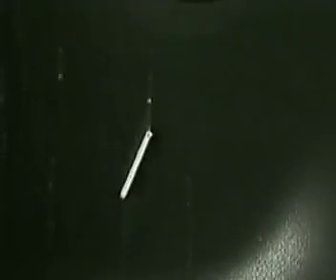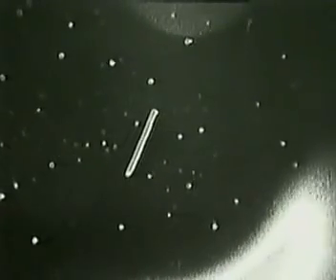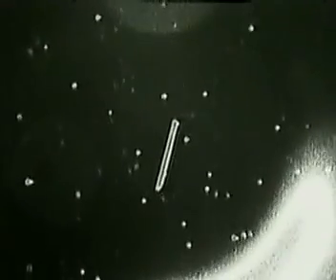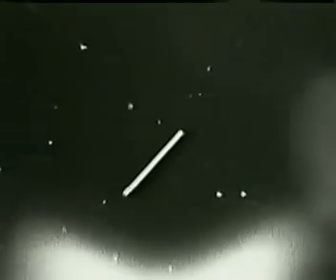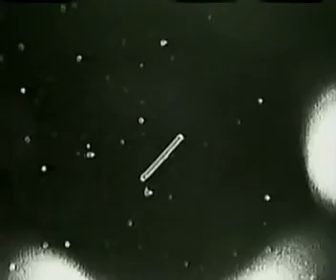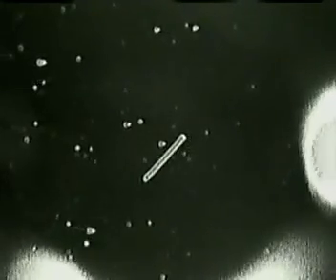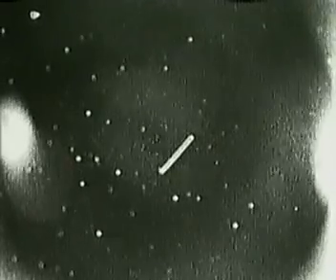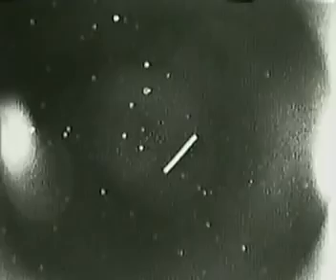UFO Swarm / Dozens of UFOs - NASA Tether Incident STS-75 Shuttle Columbia Feb 25th 1996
The 'Tether Incident' happened on February 25th, 1996, during Space Shuttle Columbia's STS-75, the 75th Space Transportation System mission.

The mission was to be highlighted by the flight of a joint NASA/Italian Tethered Satellite System designed to investigate new sources of spacecraft power and ways to study Earth's upper atmosphere, according to a NASA statement at the time.

On Feb. 25, Day 4 of a 15-day mission, the crew began to deploy the satellite and its 12 miles of "tether," a cable that could conduct electricity.

While in space, a satellite tethered to the Space Shuttle broke off, drifting into space and away from the crew of Columbia. The crew, instructed to record video of the incident for post-mission review, captured an eerie sight as the satellite appeared to be swarmed by hundreds of UFO’s, giving the illusion of a sea full of swimming organisms around it. The video, published by NASA, sparked hundreds of debates over the years as to the validity of the incident and what exactly the swarming objects were.